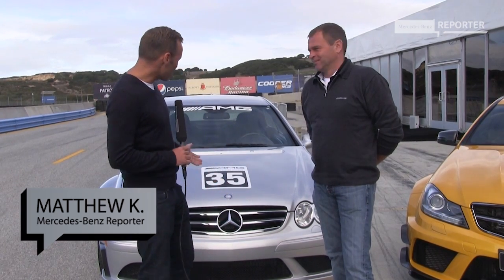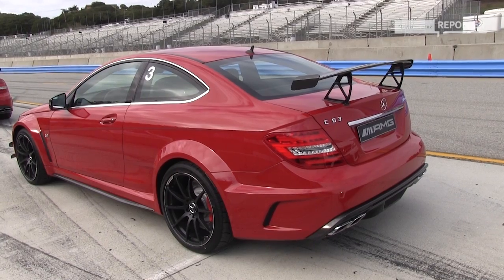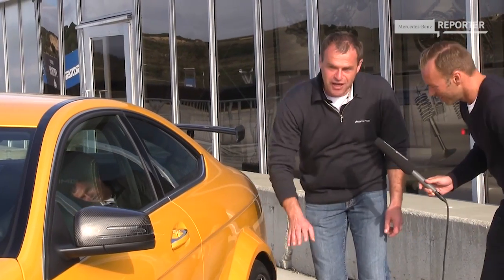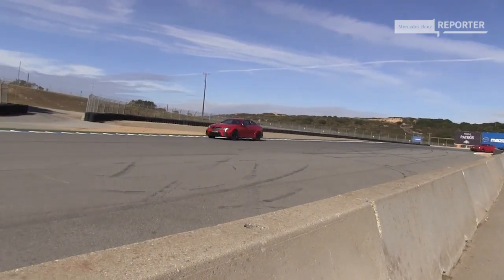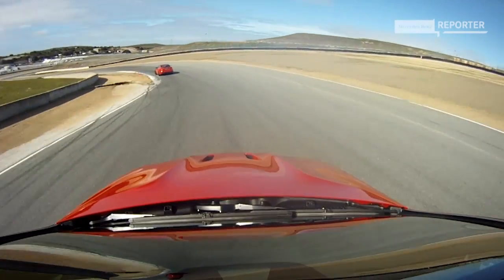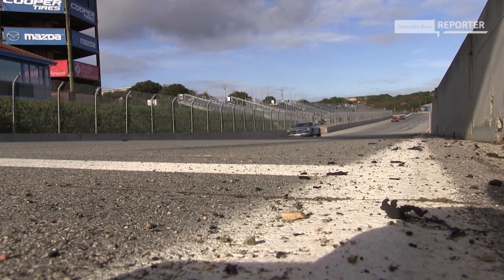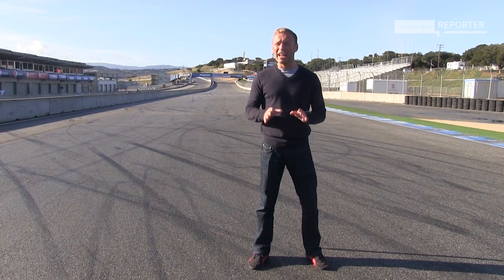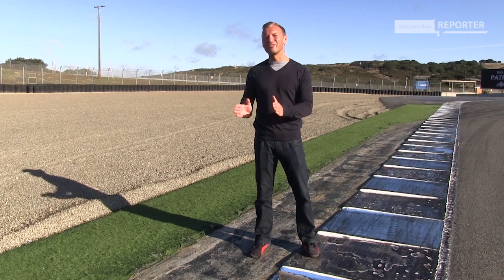C 63 AMG Black Series Coupé: An Introduction at Laguna Seca, CA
What makes the C 63 AMG Black Series Coupé so special? Mercedes-Benz Reporter Matthew K. traveled to Laguna Seca in sunny California to find out.